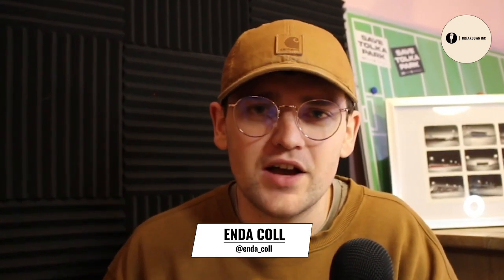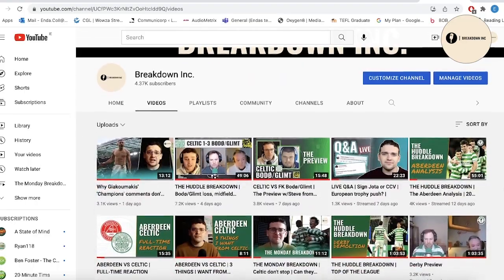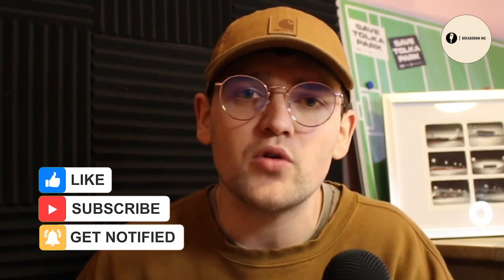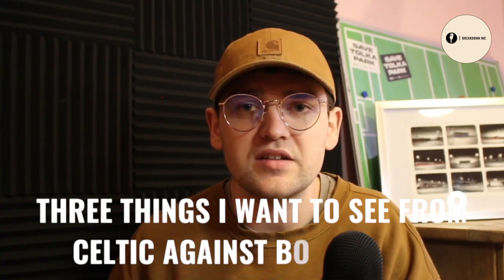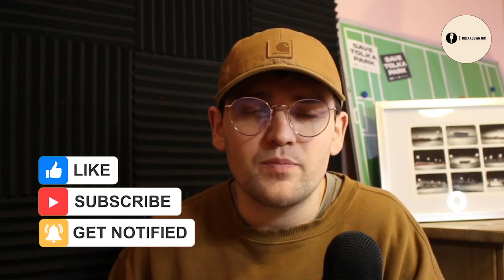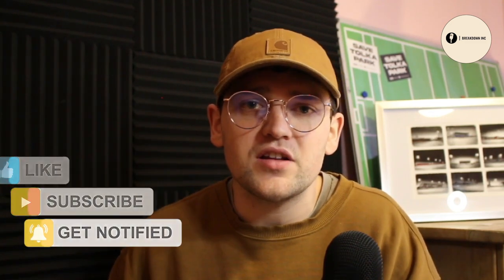Bodø/Glimt vs Celtic | THREE THINGS I WANT TO SEE FROM CELTIC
What do you want to see from the team on Thursday night?

Like this video and want more content like it?

Video Schedule:
The Monday Breakdown - Monday
The Huddle Breakdown - Wednesday/Thursday
Murderball Breakdown - Thursday/Friday